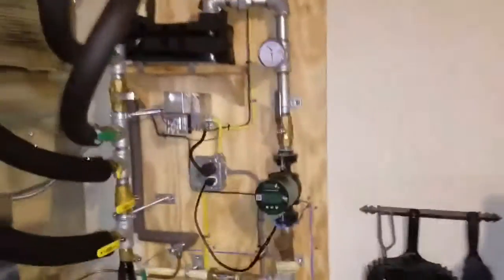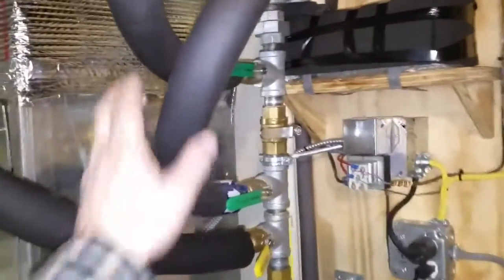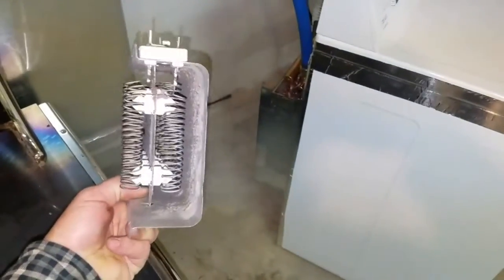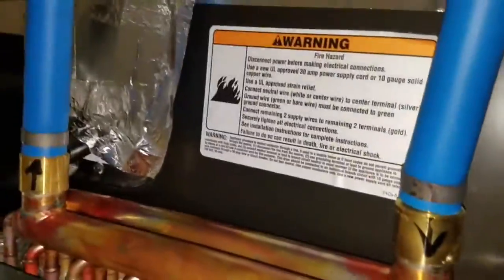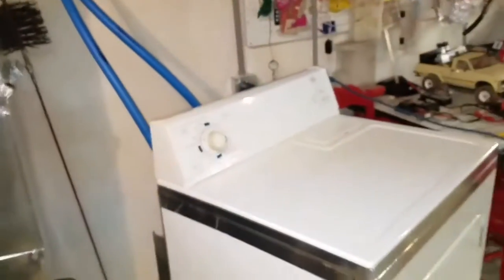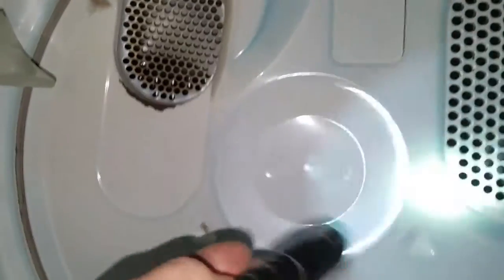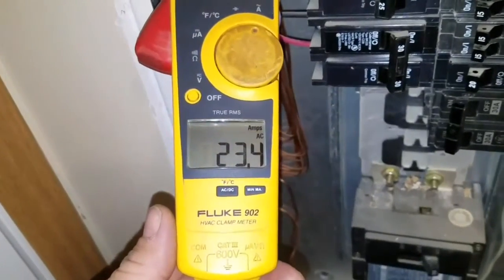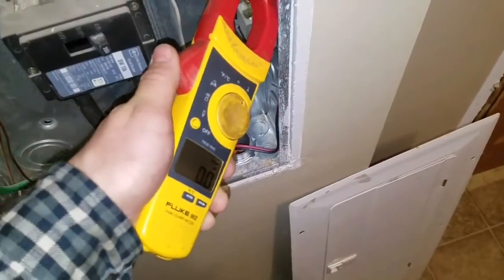Wood Heated Clothes Dryer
I wanted to save more money, and electricity so I converted an electric clothes dryer. Now the dryer uses a water to air heat exchanger that is heated with wood. This is a video of how it works.